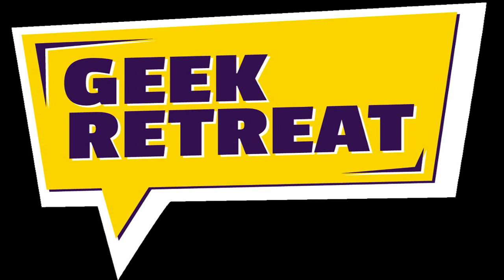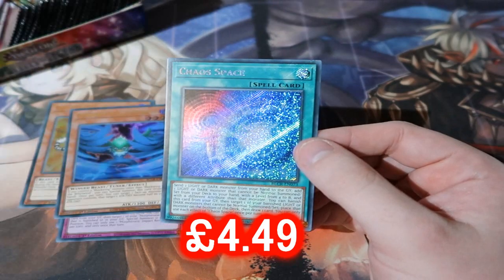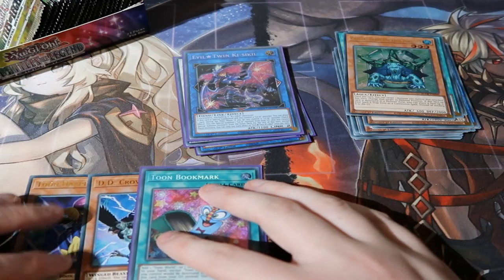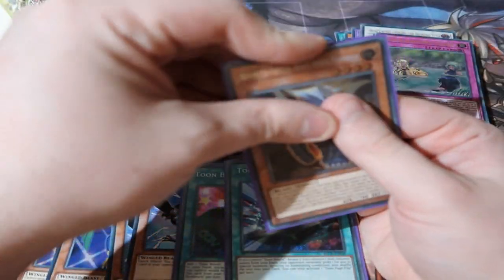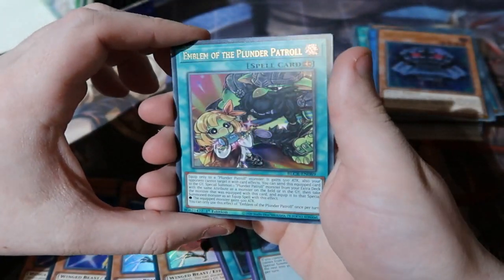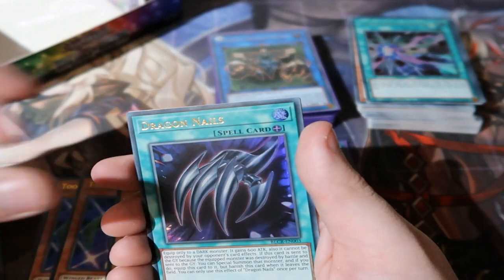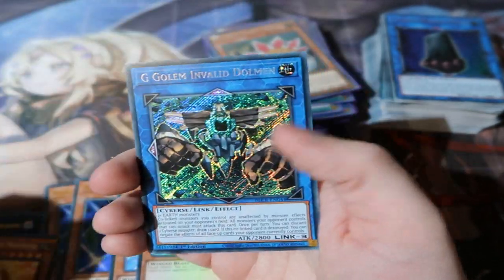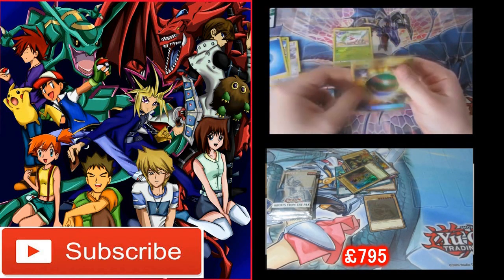Yugioh Pack Opening Battle Of Legends Crystal Revenge OMG